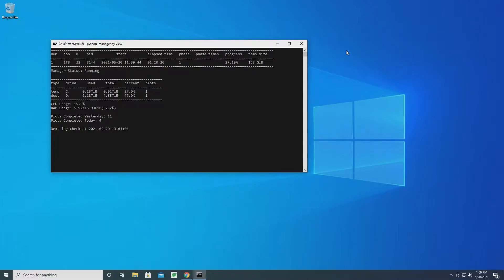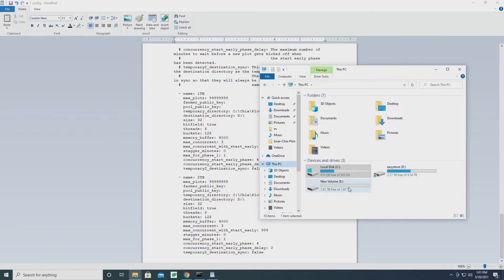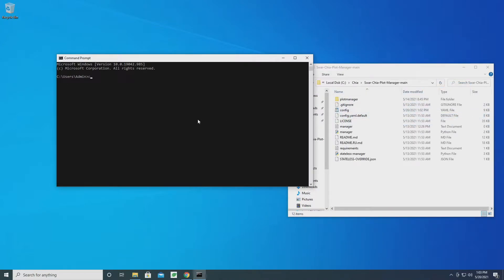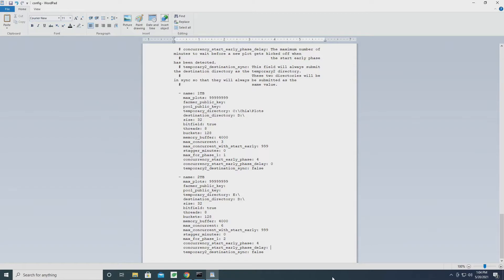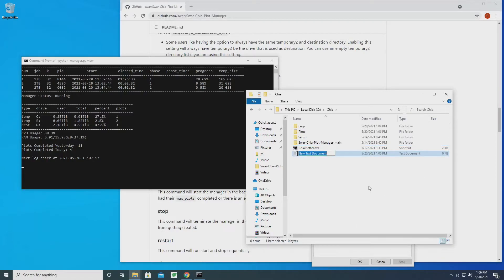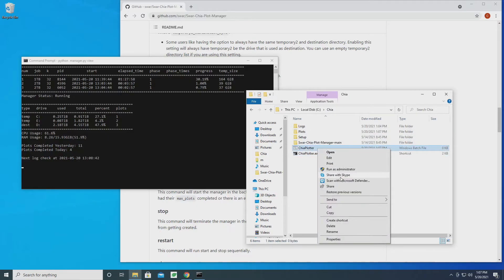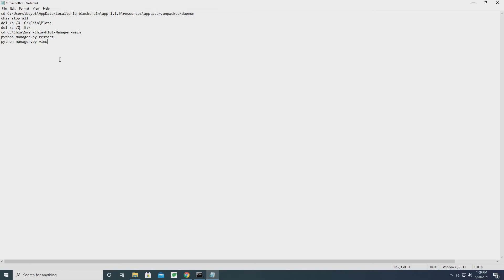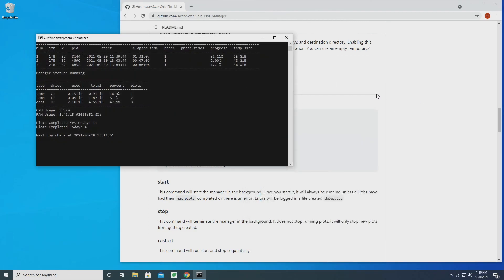Chia Plotter Tutorial - Part 10 - Multiple Jobs With Plot Manager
Chia Plotter Tutorial

How to use Swar plot manager to create multiple jobs at once on different drives